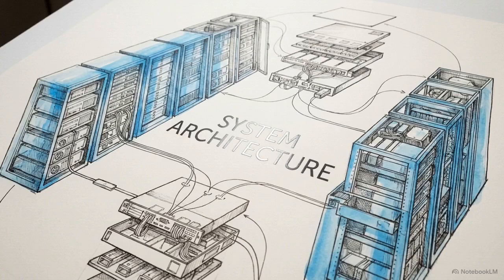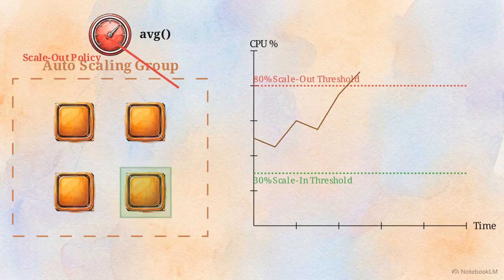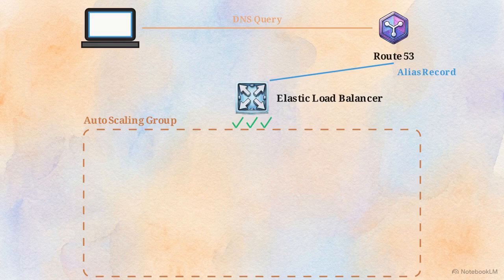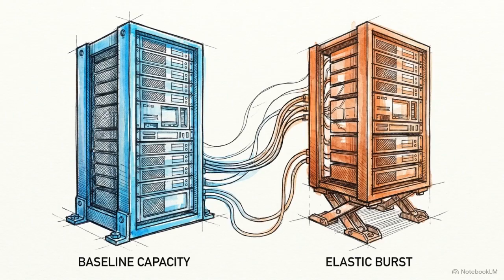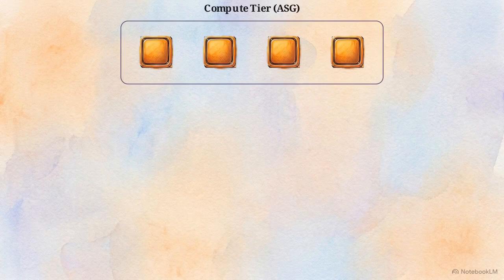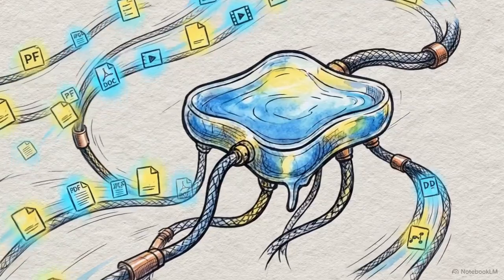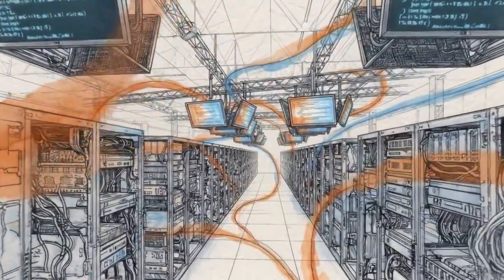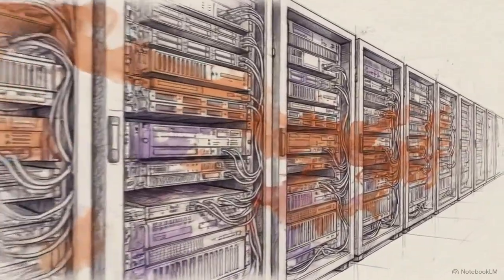AWS SAA-C03 - 09 Auto Scaling, Dynamic Policies, and Stateful/Stateless Solutions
To build virtually indestructible web systems on AWS, you must look beyond simple server sizing and master the mechanics of stateless system design, session offloading, and regional storage fabrics.

Here is an architectural summary of the rules governing high availability, elasticity, and state management:

⚙️ 𝗗𝘆𝗻𝗮𝗺𝗶𝗰 𝗔𝘂𝘁𝗼 𝗦𝗰𝗮𝗹𝗶𝗻𝗴: Auto Scaling Groups (ASGs) do not scale on guesswork. They rely on closed-loop feedback from Amazon CloudWatch Alarms. By monitoring aggregated fleet metrics (like Average CPU utilization), you can establish precise scale-out triggers (e.g., Average CPU greater than 80%) to handle surges, and scale-in triggers (e.g., Average CPU less than 30%) to automatically deallocate idle servers and save costs.

🌐 𝗧𝗵𝗲 𝗦𝘁𝗮𝘁𝗲𝗹𝗲𝘀𝘀 𝗕𝗹𝘂𝗲𝗽𝗿𝗶𝗻𝘁: For workloads with no local session state, you can route client requests from Route 53 (using Alias Records) through a regional Elastic Load Balancer to a multi-AZ ASG. By setting the ASG's minimum capacity to your baseline traffic and purchasing Reserved Instances to cover those nodes, you get cost predictability while scaling out with standard On-Demand nodes during spikes.

🍪 𝗧𝗵𝗲 𝗦𝘁𝗮𝘁𝗲𝗳𝘂𝗹 𝗢𝗳𝗳𝗹𝗼𝗮𝗱𝗶𝗻𝗴 𝗣𝗮𝘁𝘁𝗲𝗿𝗻: Storing user sessions locally in an instance's RAM is a structural risk. If that instance crashes or scales in, the user's session (such as an e-commerce shopping cart) is lost. To make instances disposable, extract active session states to a Multi-AZ Amazon ElastiCache Redis cluster and write transactional data to Amazon RDS Multi-AZ. Your instances can then scale in and out dynamically with zero session loss.

📁 𝗘𝗕𝗦 𝘃𝘀. 𝗔𝗺𝗮𝘇𝗼𝗻 𝗘𝗙𝗦 𝗦𝗵𝗮𝗿𝗲𝗱 𝗦𝘁𝗼𝗿𝗮𝗴𝗲: EBS volumes are AZ-locked. An instance in AZ-1 cannot share an EBS volume with an instance in AZ-2. Using NFS v4.1 and logical ENI mount targets inside each subnet, EFS provides a serverless, shared file layer where files written in AZ-1 are instantly visible in AZ-2 and AZ-3.